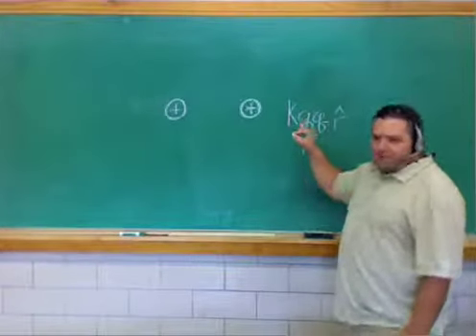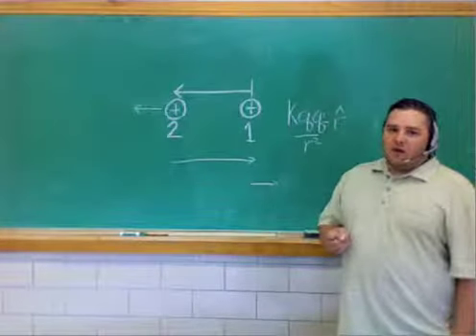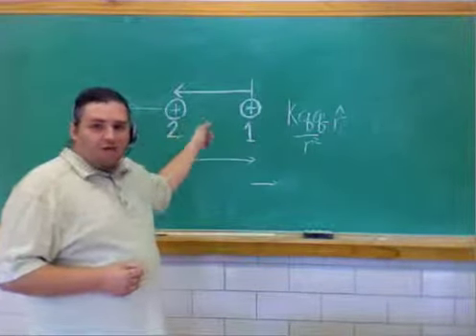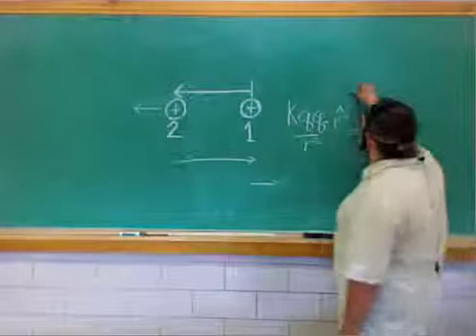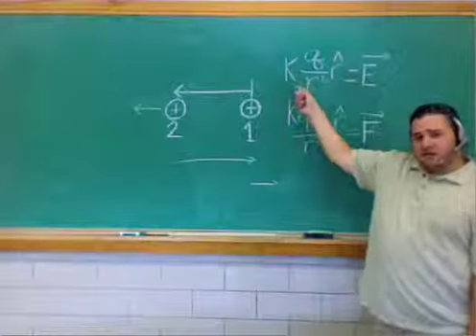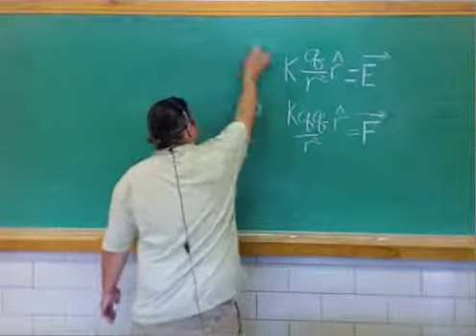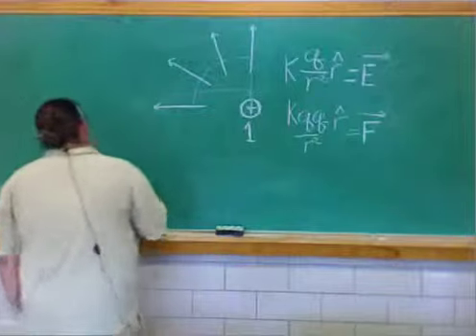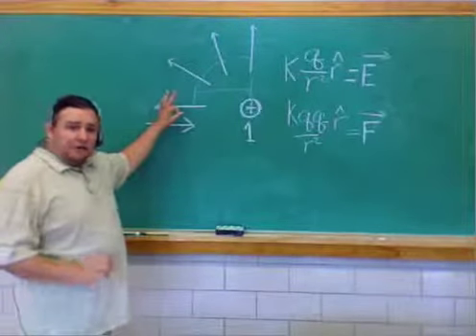Fields Forces and Fields